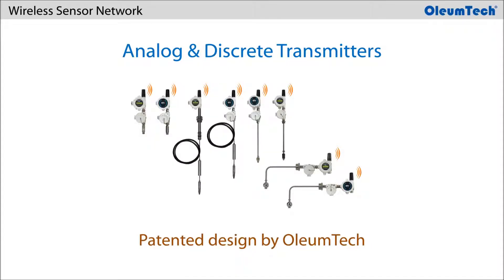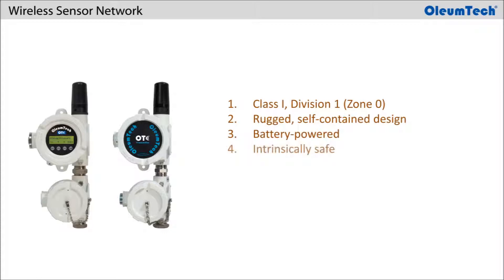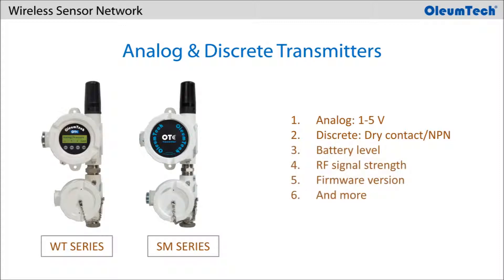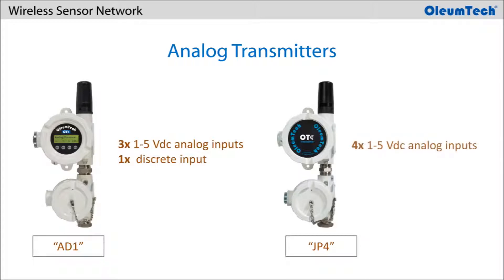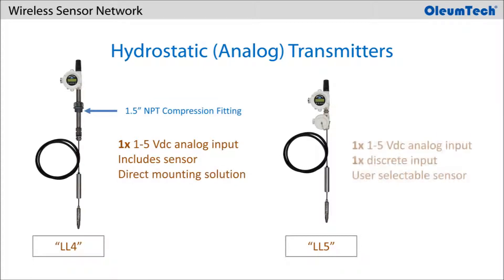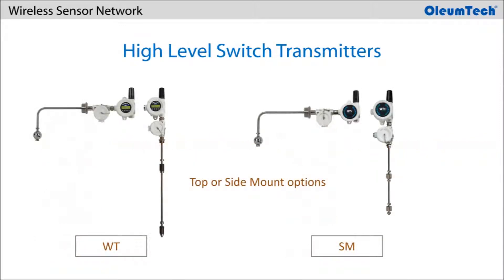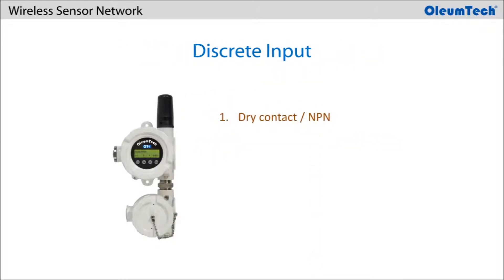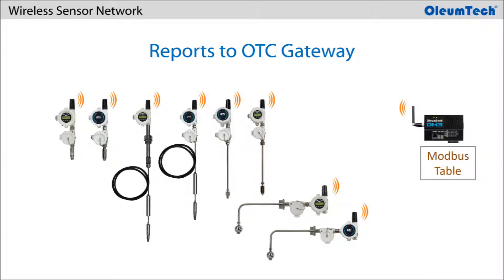OleumTech® Analog & Discrete Transmitters Overview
These Transmitters are part of the OleumTech Wireless Sensor Network and have ability to connect to virtually any 0-5 V analog sensor or discrete switches.